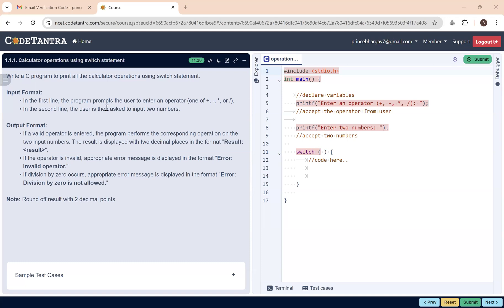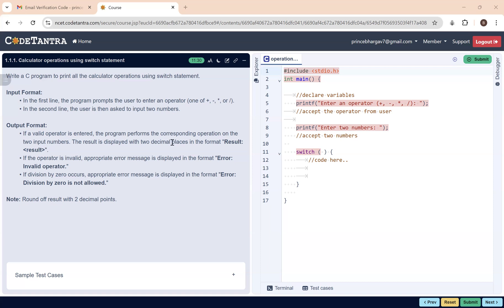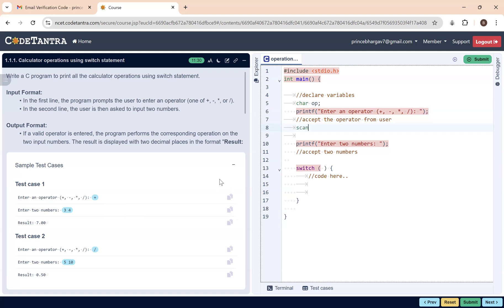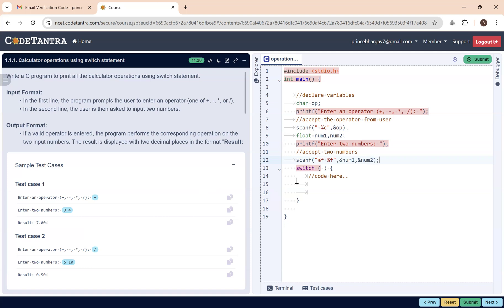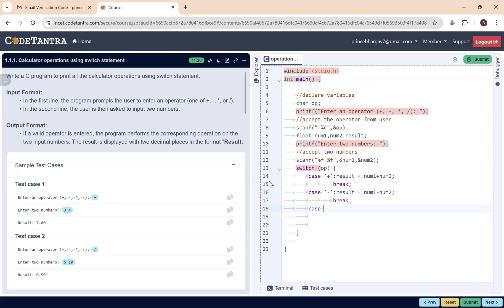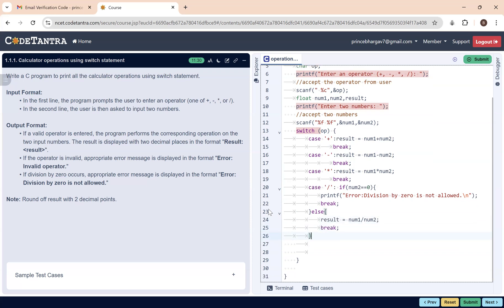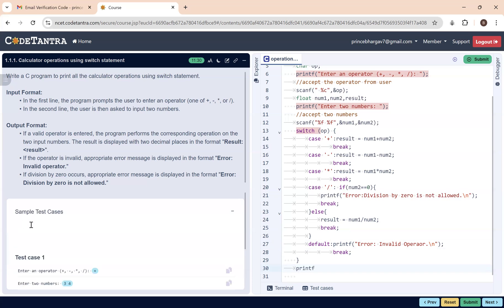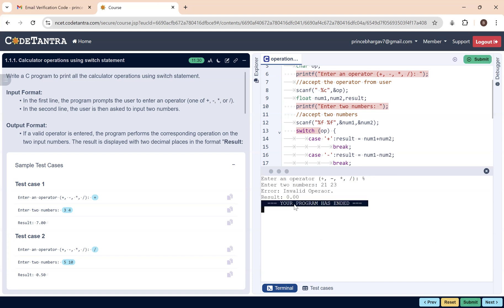Program 1(Simple Calculator)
Simple Calculator using Switch statement in C